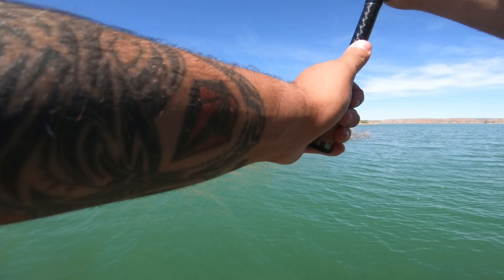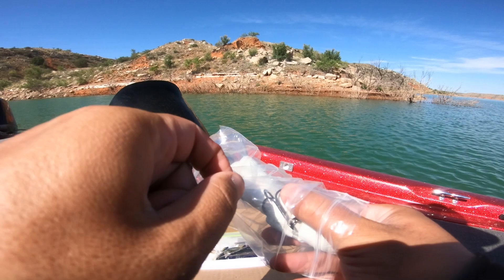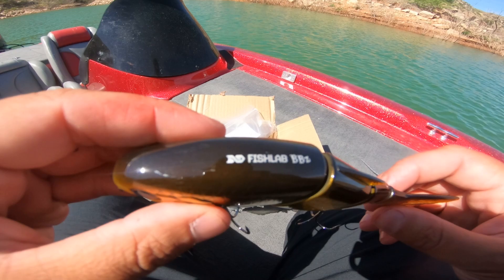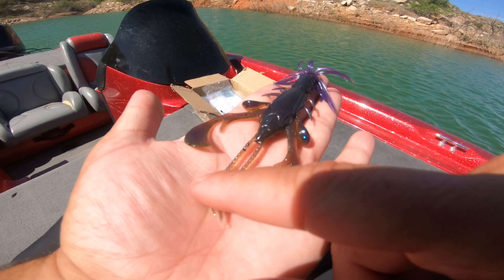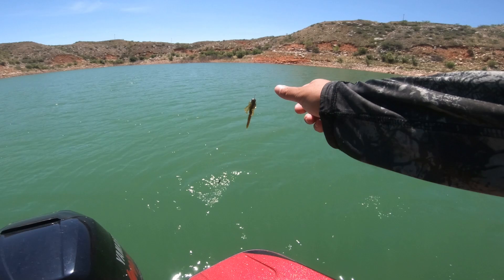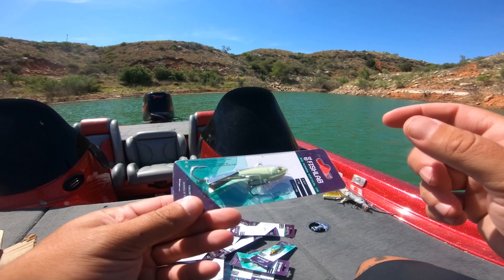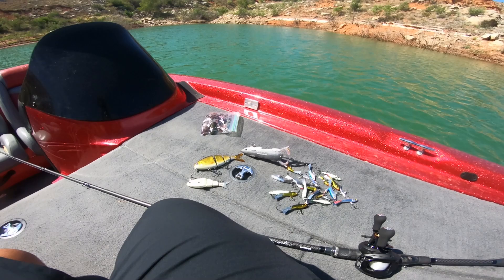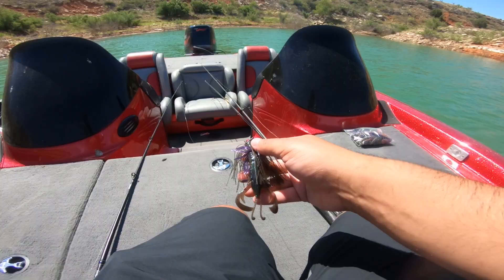UNBOXING the CRAZIEST FISHING PLASTICS You Have NEVER Seen Before!!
I got sent a special package from fishab tackle with a whole bunch of new plastics, swim baits and glide baits, these plastics are the craziest plastics ive ever seen! check them out here!